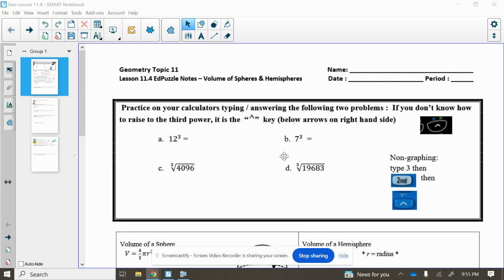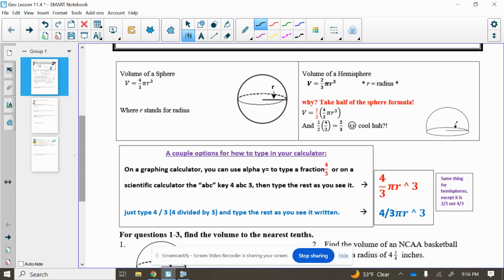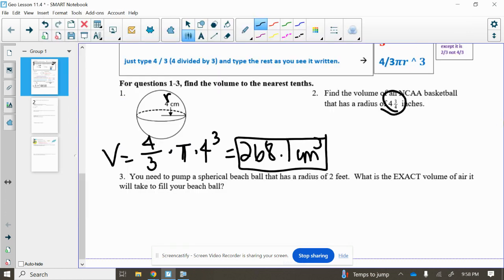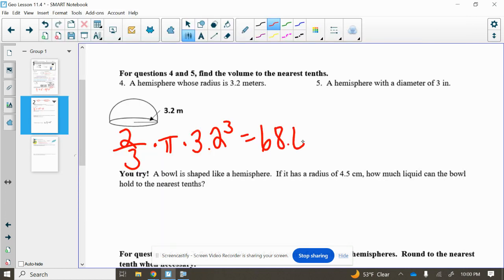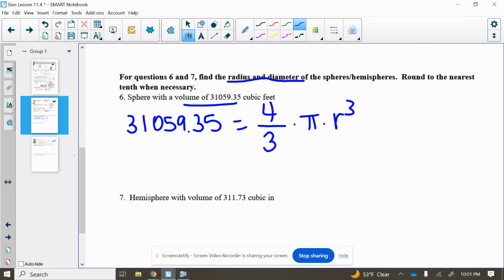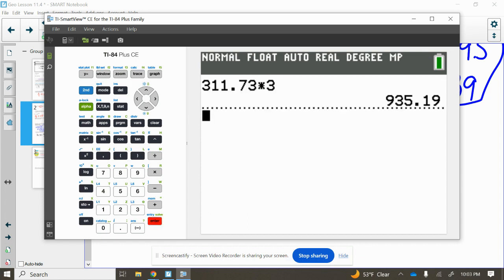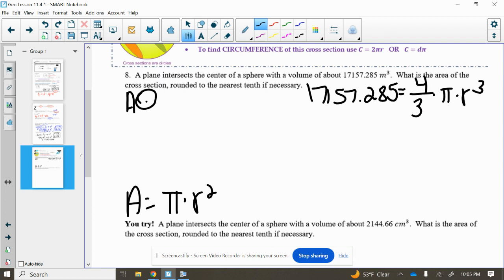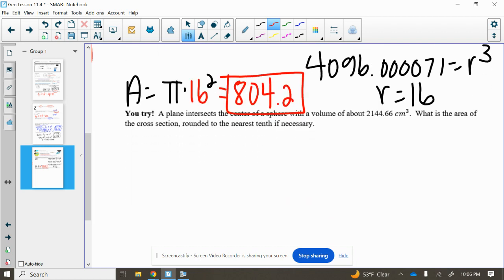Geo Lesson 11.4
Finding the volume of spheres and hemispheres as well as working backward from volume to find the value of radii.